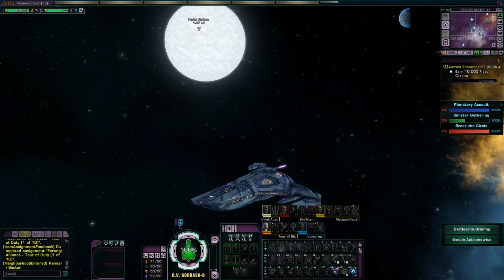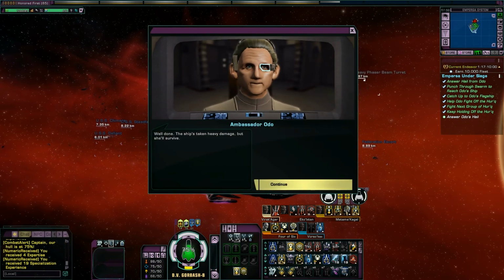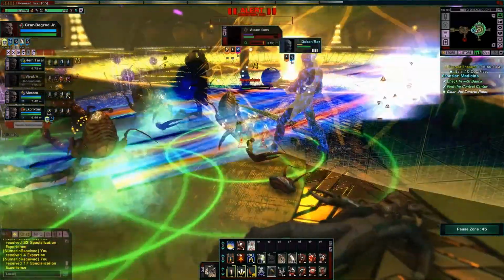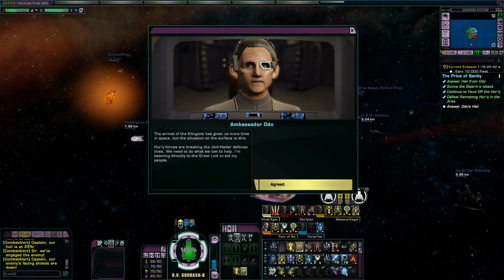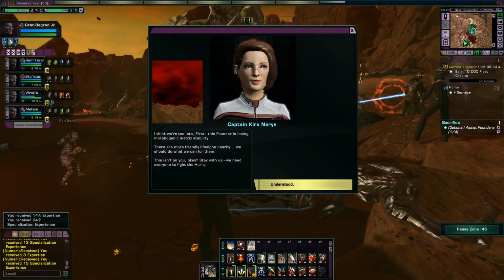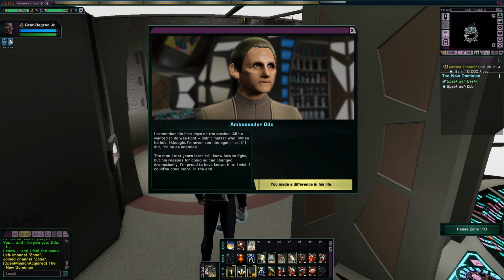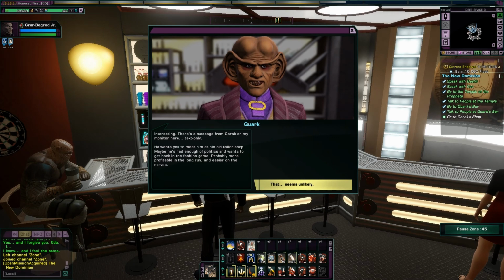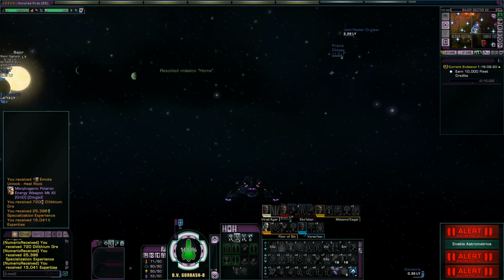Star Trek Online: Victory is Life #9 - Home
Victory is Life is the fourth expansion for Star Trek Online, which focuses on Deep Space 9 and the Gamma Quadrant, released on June 5th, 2018 for PC. The expansion features actors, locals and lore from throughout the series Star Trek: Deep Space Nine which celebrates its 25th anniversary in 2018.

***MORE FLAGG***